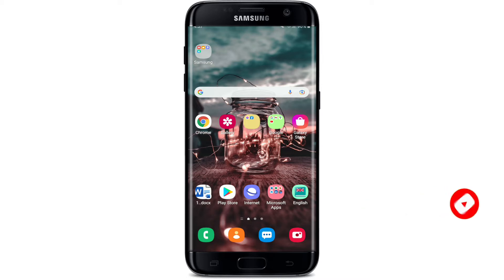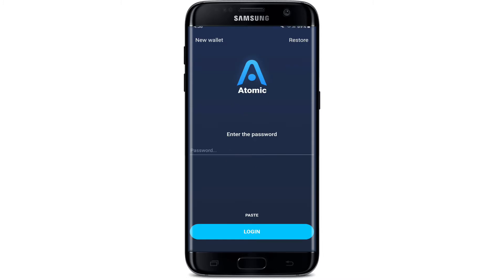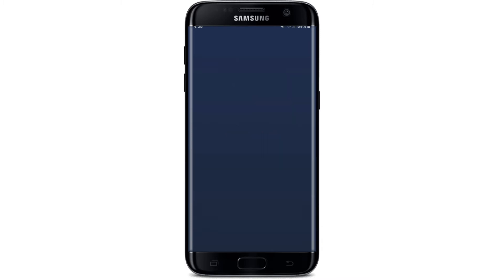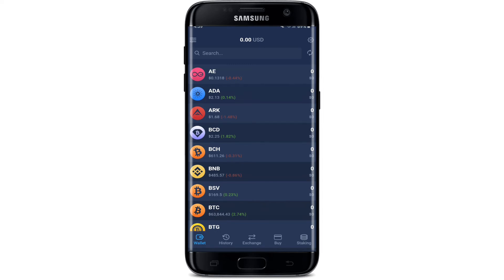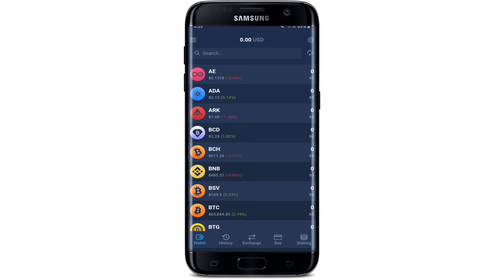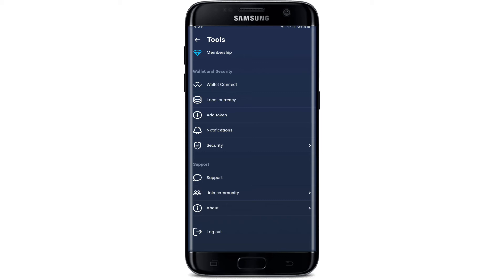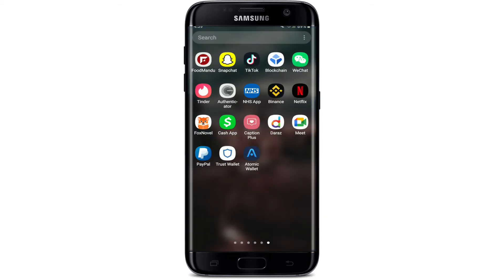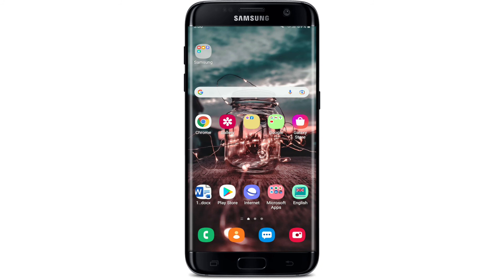How To Logout Atomic Wallet App From Android Device? Atomic Wallet Account Sign Out 2022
In today's video, I am here to show you how to logout the Atomic Wallet application from your Android device

Atomic Wallet is a secure, easy-to-use cryptocurrency wallet for bitcoin, ethereum, ERC20 tokens, and other digital assets. It provides the best cryptographic security features to protect your funds with the maximum support of different platforms.

It is not that difficult to log out if you know the steps. All of the steps are mentioned in this video and it will take less than two minutes for you to do it, so let's begin:

1. Open your downloaded Atomic wallet application from the apps drawer.

2. Enter your password to log in.

3. Tap log in to excess your account. A new page will open showing the list of cryptos.

4. Go to the Gear button at the top right and tap it, a new page opens. Now scroll down you'll see Log out option at the bottom.

5. Tap logout

That's how you log out from your Atomic wallet application. I hope this video helps you with what you are looking for.

Keep watching our channel !!!